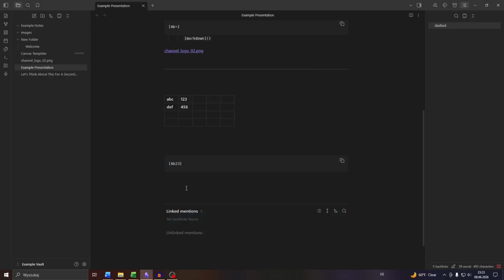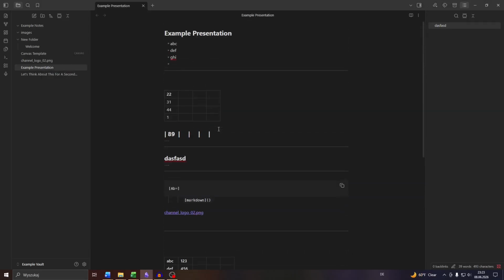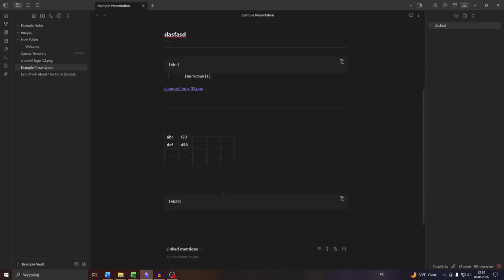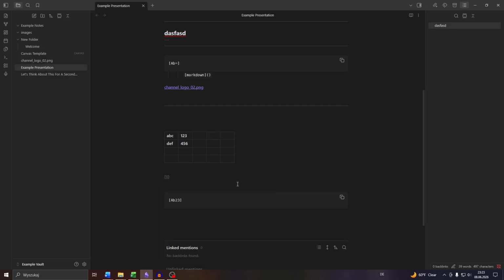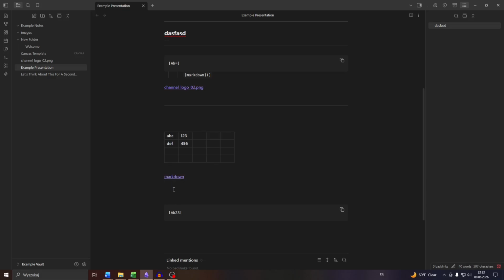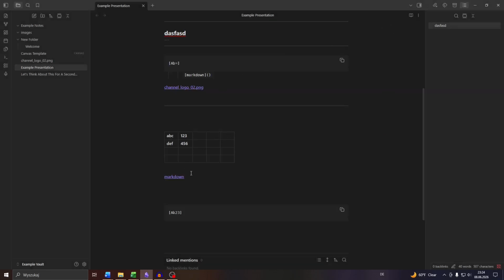How to Add Markdown Link in Obsidian Notes App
Learn how to add a Markdown link in Obsidian Notes and connect to websites or other resources.